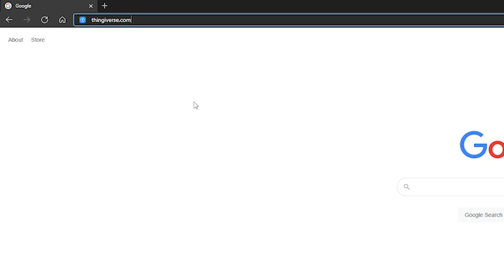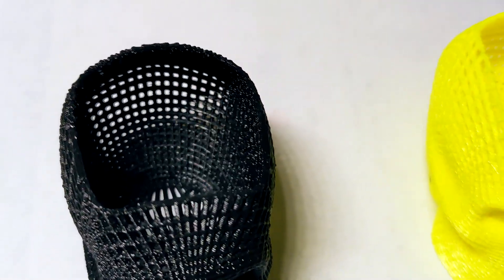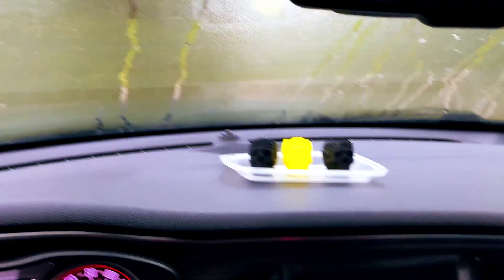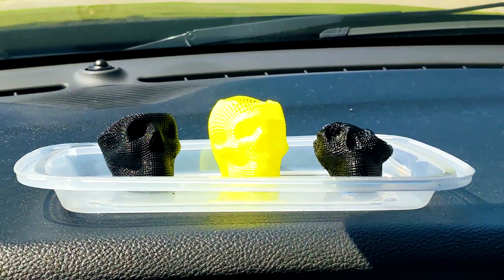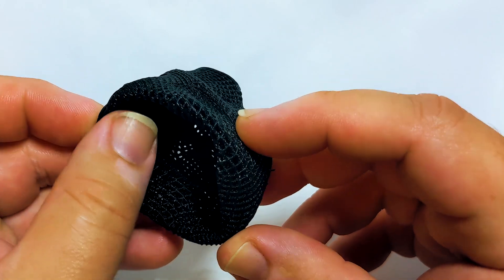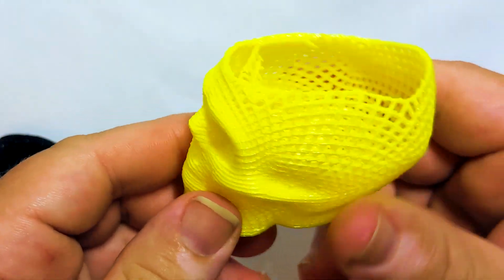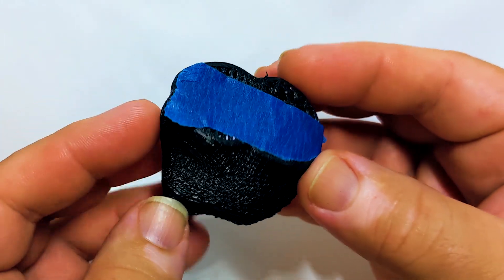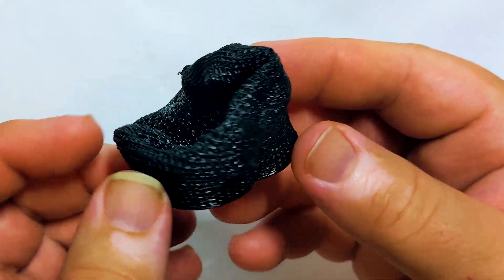I left 3D prints in a hot car for 24 hours! | An Experiment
◼◼ My stuff! ◼◼